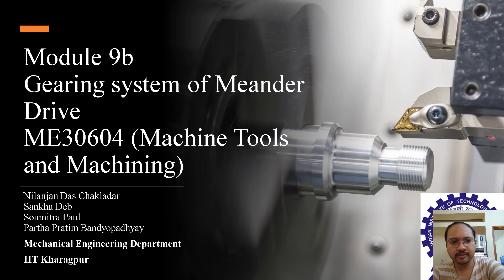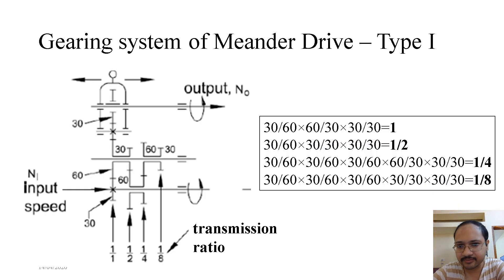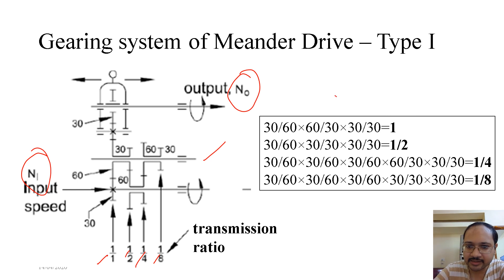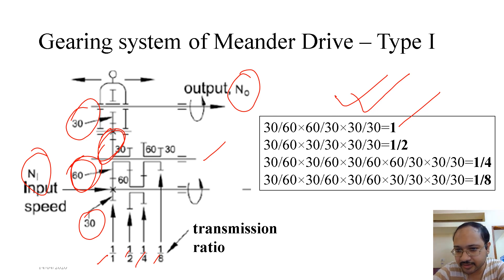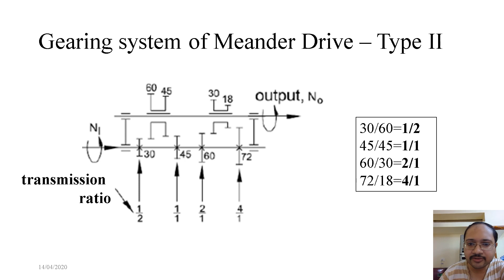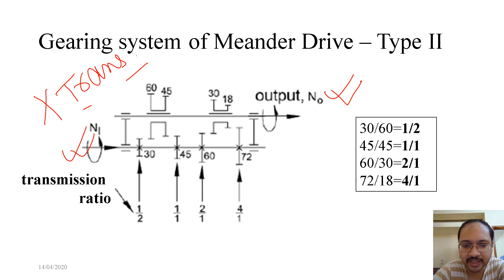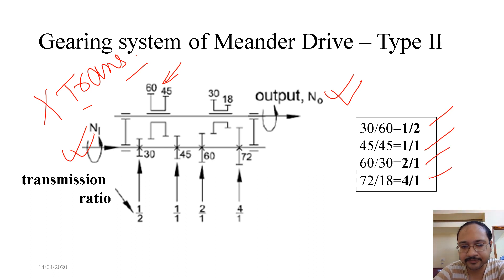Module 9b Machine Tools Meander Drives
This is Module 9b on Gearing Systems of Meander Drives for changing speeds and feeds and cutting threads in a lathe. The video lecture is a part of the lecture series of the course Machine Tools and Machining taught by Nilanjan Das Chakladar, Sankha Deb, Soumitra Paul and Partha Pratim Bandyopadhyay.
Learners are expected to devote 20 minutes on this lecture with writing notes, drawing kinematic chains and hand calculations.